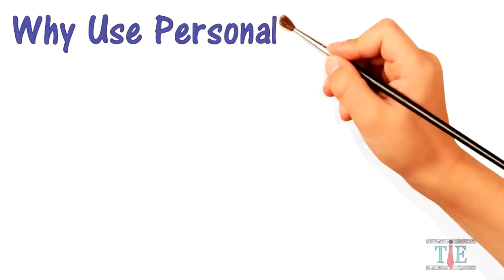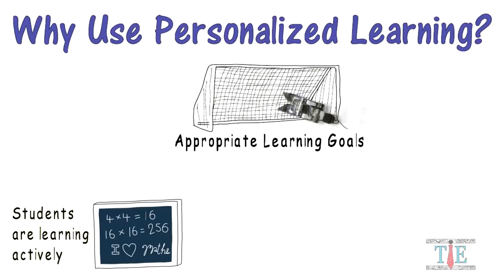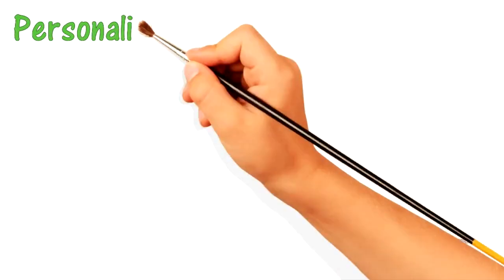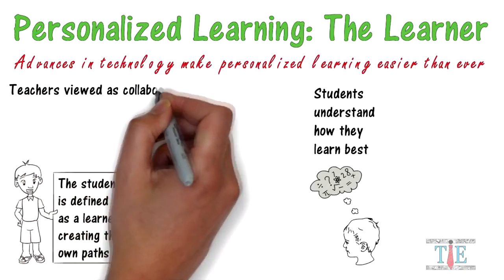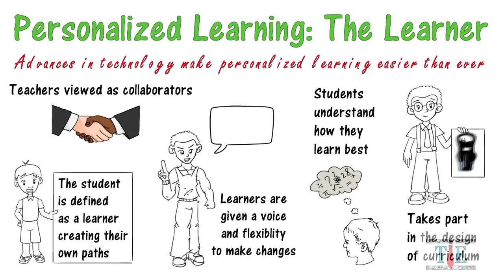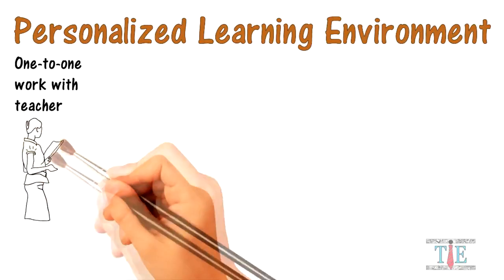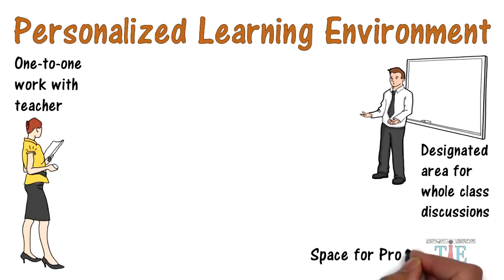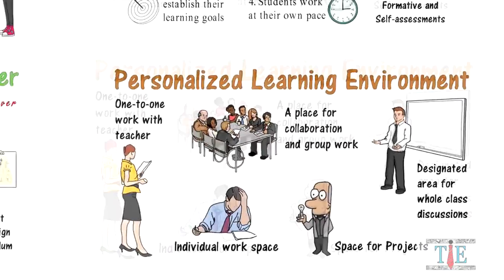Personalized Learning Why How What